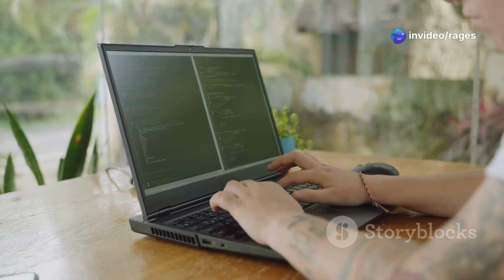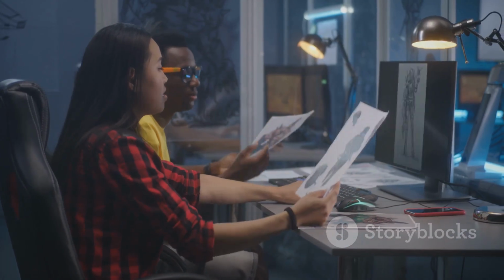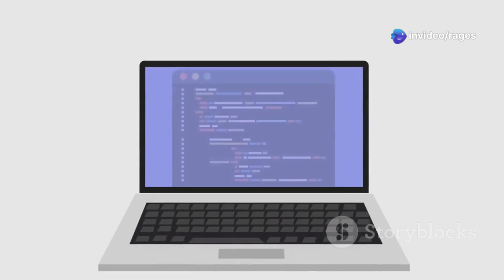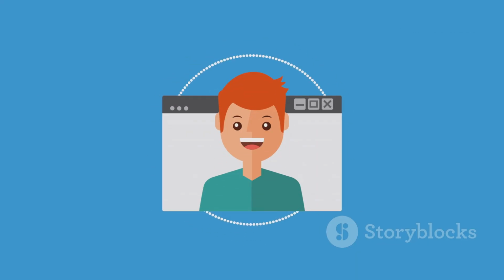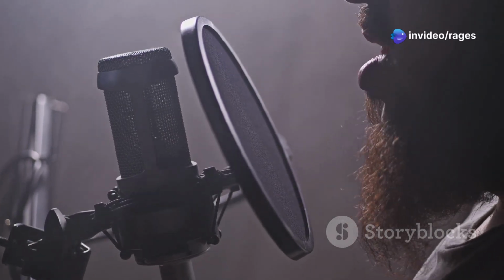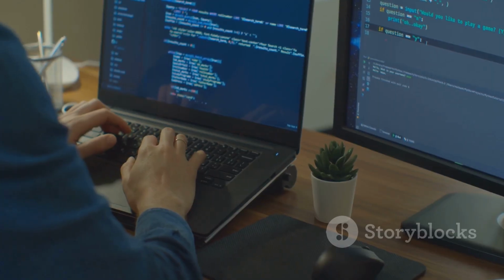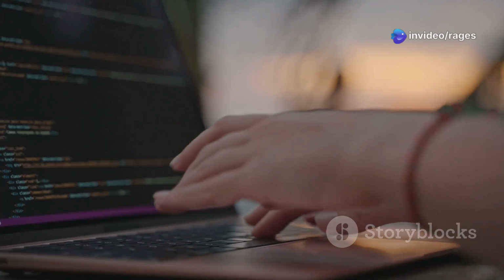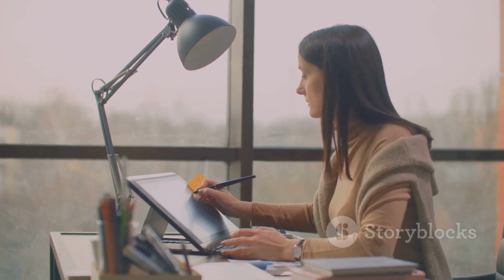Mastering Hero Sections: Design Tips & Tricks 🎨✨🚀💡📐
Published today recently on May 14 2025.

🔷 Introduction
In Mastering Hero Sections: Design Tips & Tricks 🎨✨🚀💡📐, we uncover everything you need to build attention-grabbing hero sections for your site. From visual hierarchy to copy placement, this guide empowers designers and developers to create captivating first impressions. Let's master that first look! 🌟💬🖥️🎯📸

🔷 Climax
This video’s peak reveals powerful layouts, conversion-driving designs, and emotionally engaging elements that define a successful hero section. 🎨🔥 Learn how subtle shifts in alignment, text emphasis, and call-to-actions can skyrocket your site’s impact. Prepare for a full design transformation! 📐⚡🧠💻📊

🔷 Ending
We wrap up Mastering Hero Sections: Design Tips & Tricks 🎨✨🚀💡📐 with best practices and timeless principles to elevate your web presence. You’ll walk away with practical skills and the confidence to execute high-performing designs. ✨💪📱🌐🎓

🔷 Scope
This video explores design psychology, layout strategies, font pairing, contrast control, and image/text balance — all centered around crafting the perfect hero section. 🎯📋🖼️🔤💡

🔷 Limitations
While we cover universal principles, this video won’t deep-dive into coding implementations or platform-specific tutorials. It's focused purely on visual and user experience optimization. ⛔🧩📏🚫🖥️

🔷 Captions
Every scene is guided by on-screen captions to reinforce key lessons, design rules, and tips for implementation. Whether you watch with or without sound, learning stays consistent. 📃🔊🎥🧠💬

🔷 Strategies
We present actionable strategies such as Z-pattern layouts, CTA button contrast, whitespace management, and user focus flow techniques that truly work. 📐✅🖌️📊🎨

🔷 Trending Goals
This video aims to align hero section designs with modern web trends like mobile responsiveness, minimalism, interactive UI, and scroll-triggered elements. 🔥📲🧭🔮🖱️

🔷 Consistent Advantages
Gain benefits like better user retention, faster comprehension, emotional connection, and improved click-through rates when mastering hero sections. 📈💖👁️‍🗨️⏱️🎯

🔷 Inconsistent Disadvantages
Poor hero sections lead to bounce rates, brand confusion, miscommunication, and lack of conversion. Avoid these pitfalls with the guidance from this video. ❌⚠️📉🪤📴

Discover Figma, Canva, Adobe XD, UXPin, and even wireframe sketching — all to design polished, professional hero sections. 🛠️📐💻🎨📱

Join our HeroDesignChallenge, share your redesigns, and tag us to get featured in our next showcase! Campaign runs all month. 🗣️📸📣🎯📅

Hero sections are a user’s first interaction with your brand. This video exists to help you make it memorable and effective, turning visits into value. 🧠🖼️🚀📈💬

We explore A/B testing, heatmap studies, and click-through simulations to show real-world impact of great hero design principles. 🔬📊🧪🧠📉

I’ve seen too many websites lose visitors due to weak hero sections. This video is my contribution to help creators convert curiosity into commitment. 🎥💬💡💻❤️

Long after trends fade, this video offers timeless design knowledge. It stands as a creative legacy for anyone seeking excellence in visual storytelling. 🕰️🏆🌍📚🎨

“Design is not just what it looks like—it’s how it works.” – Steve Jobs 💬🧠🎯✨🖥️
“First impressions are the lasting ones.” – Unknown